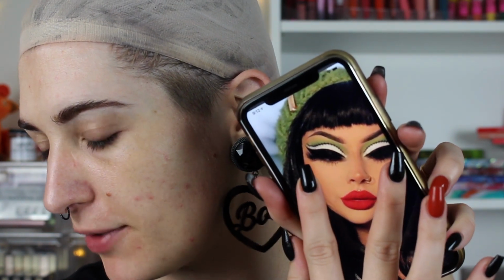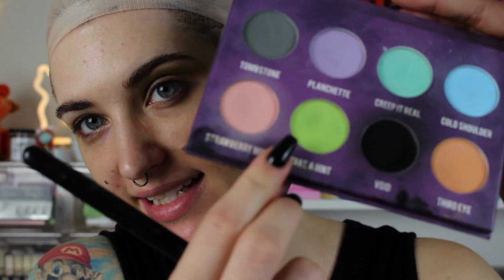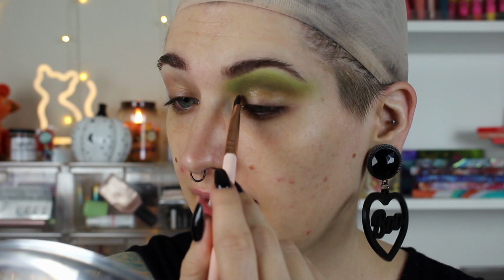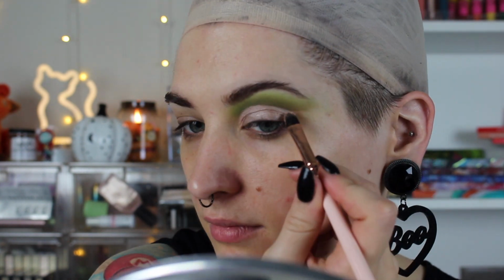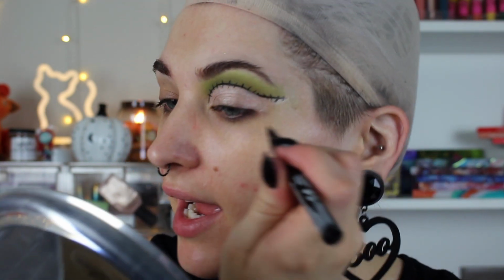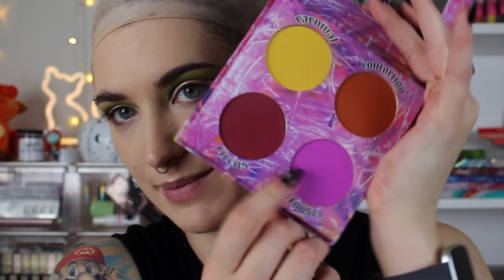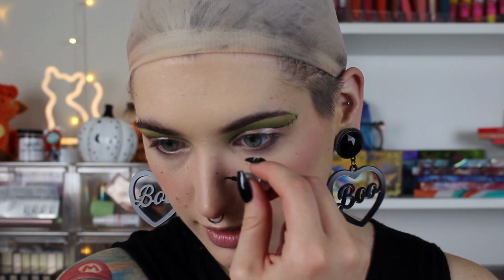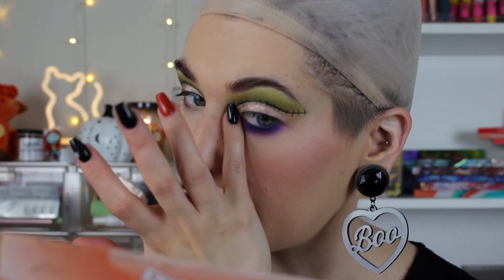Frankenstein Glam | Hallobean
Hi friends!
I'm a cruelty free makeup lover!

What I'm Wearing:

FACE
Milk Makeup Hydro Grip Primer*
Milk Makeup Blur Foundation*
Juvias Place Concealer*
Milk Makeup Blur Setting Powder*
Milk Makeup Baked Bronzing Stick*
Likely Makeup Clown Blush Palette
Freck Freckle Product*
Shroud Cosmetics Divinity Palette for Highlight

EYES
Melt Cosmetics Gemini Palette*
Shroud Cosmetics Creepy Cute Palette
Shroud Cosmetics Divinity Palette
NYX Epic Ink Liner*
LA Girl Paradise Purple Eye Pencil*
Likely Makeup Anxious Angel Lashes
Sigma Medium Tint & Tame Brow Gel*

LIPS
Menagerie Cosmetics Pink Pachyderm Liquid Lipstick

*Raven Beads: beautbean for free domestic shipping over $10